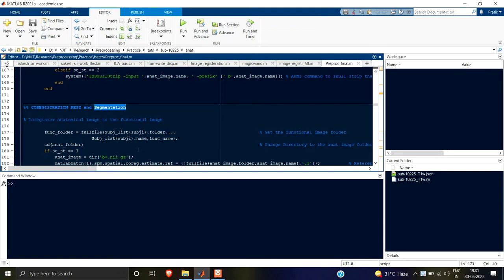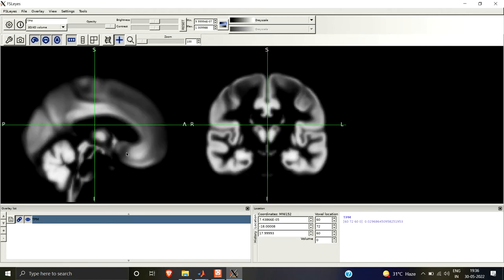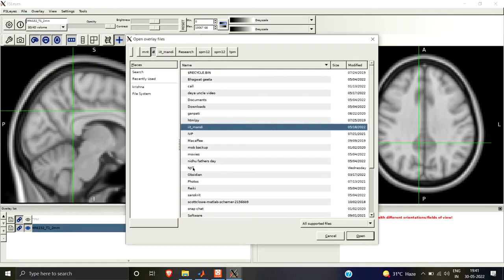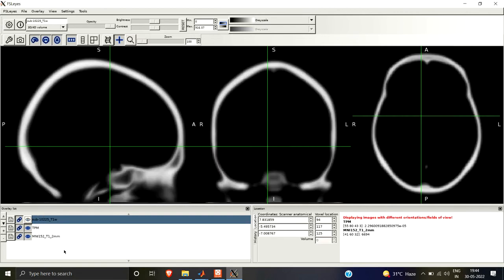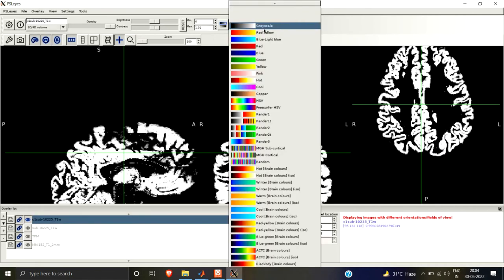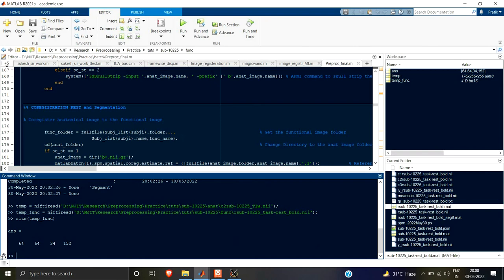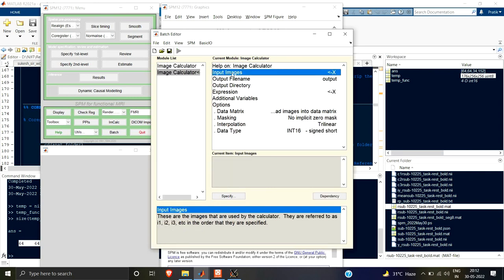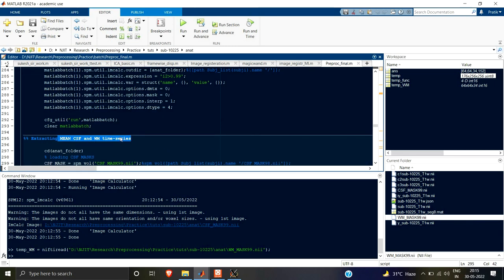Segmentation of Gray Matter White Matter and CSF | SPM | MATLAB | Resting-state fMRI | Preprocessing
I sincerely thank Rakibul Hafeez for teaching me these steps and without him, this video wouldn't have been possible.

0:00 Introduction and Recap
1:11 SPM Segmentation
2:47 Tissue Probability Maps
7:47 Native Space
9:53 SPM Segmentation Cont.
11:39 Deformation Field
14:21 Segmations Results
18:03 Niftiread
18:44 Size Matters
20:22 Binary Mask using Image calculator

Why is Segmentation Necessary?